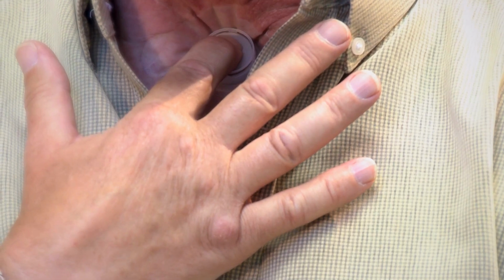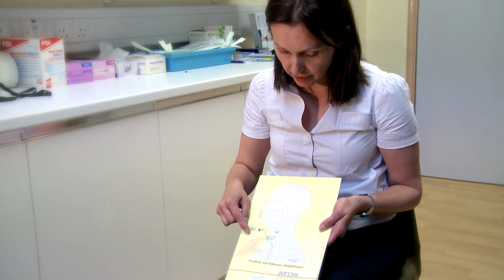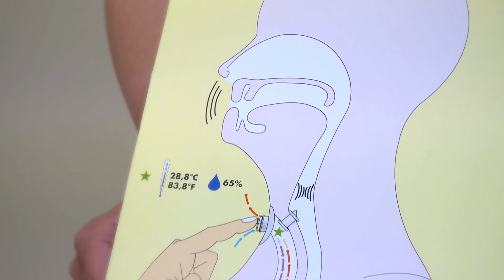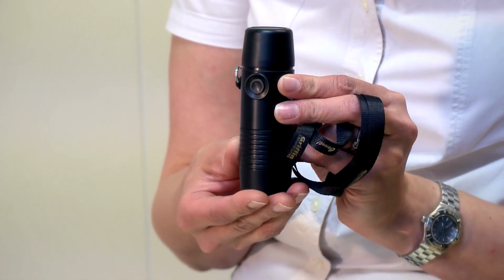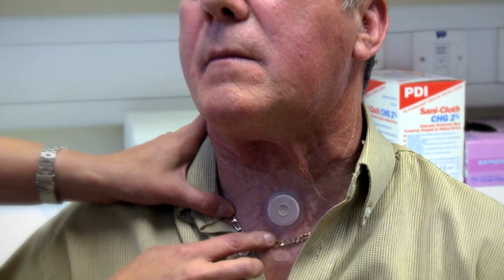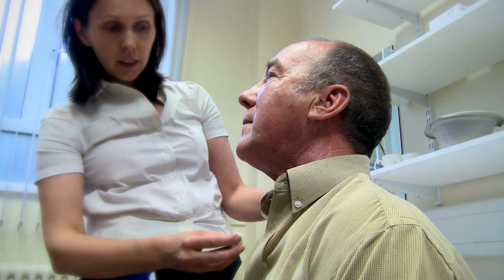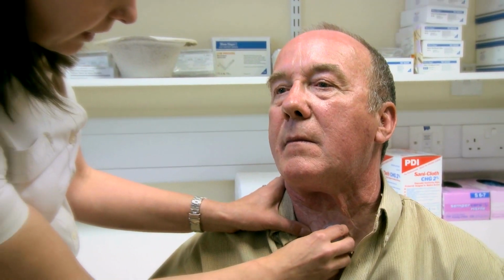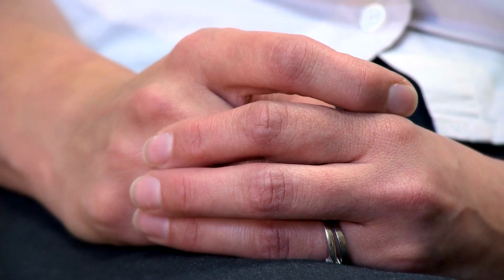Speech therapy and voice restoration after cancer | Macmillan Cancer Support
Macmillan Speech and Language Therapist Kelly Jackson-Waite talks about speech therapy for people who have difficulties with swallowing or speaking due to head and neck cancer.

Join our Online Community to talk to other people with head or neck cancer